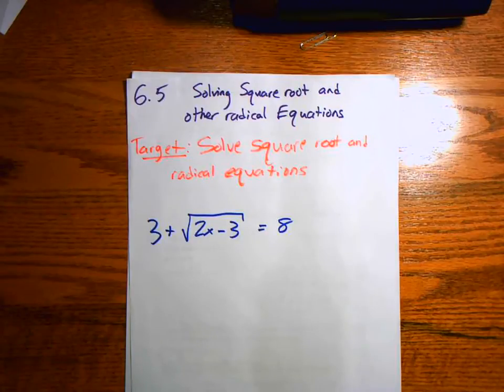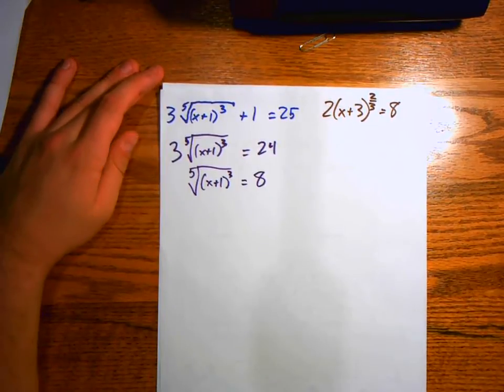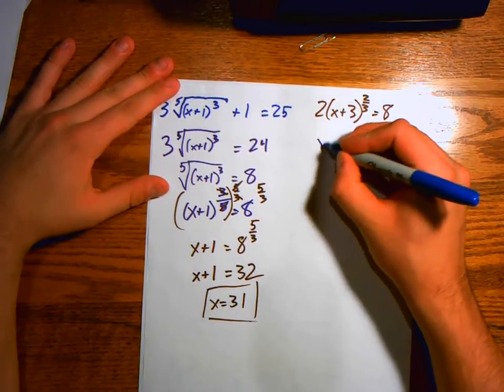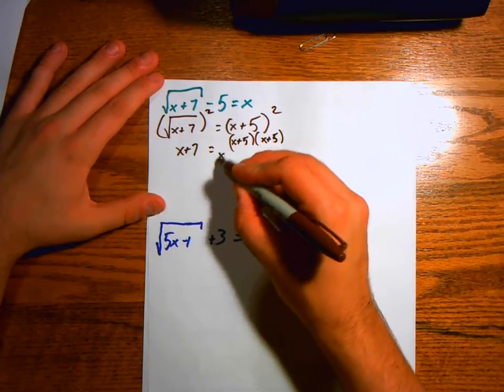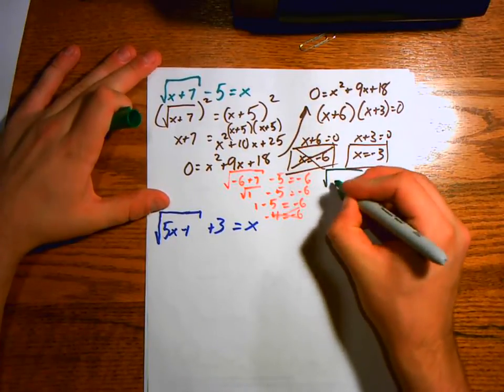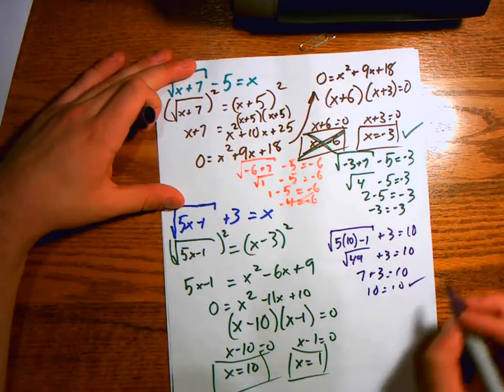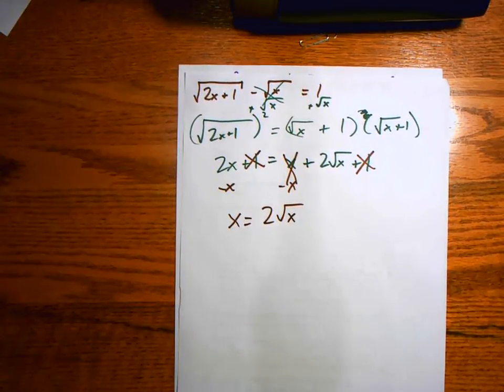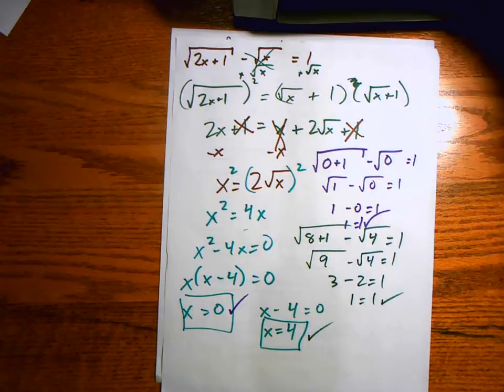6.5 Solving Square Root and Other Radical Equations